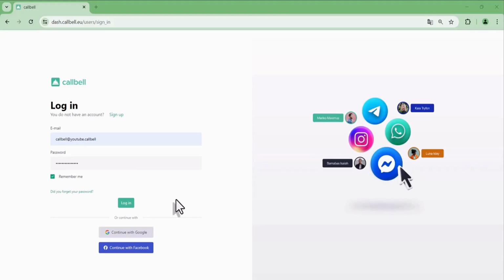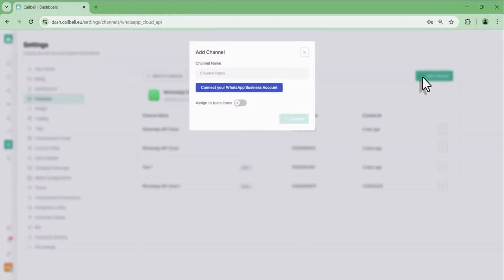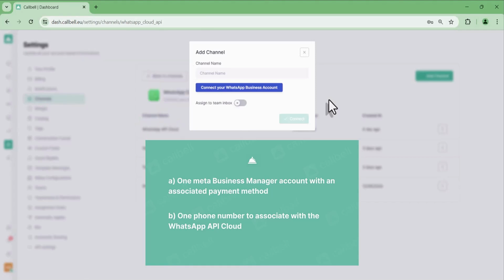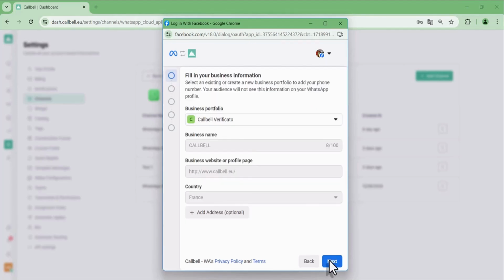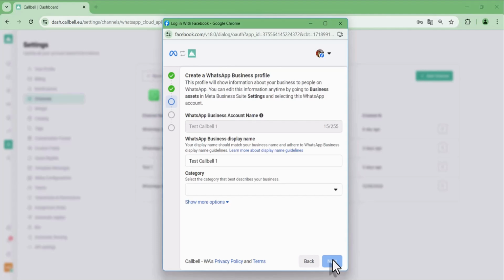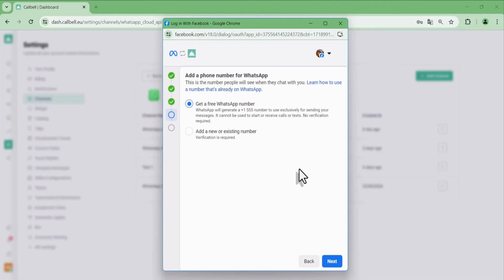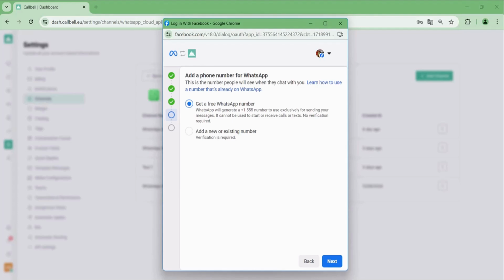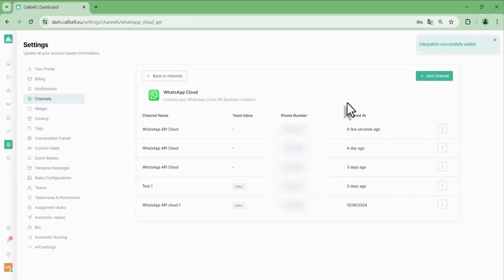How to Configure a WhatsApp API Cloud Account - Callbell